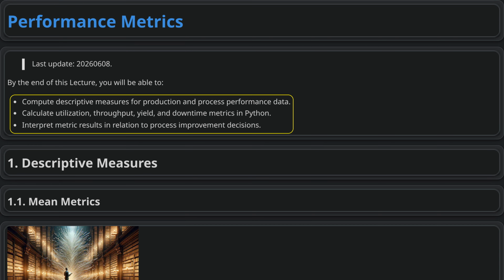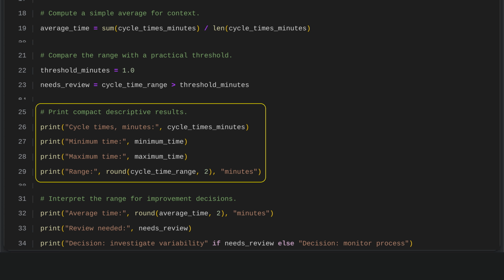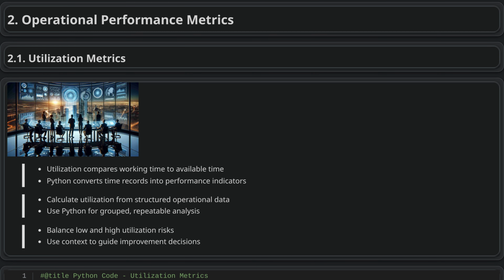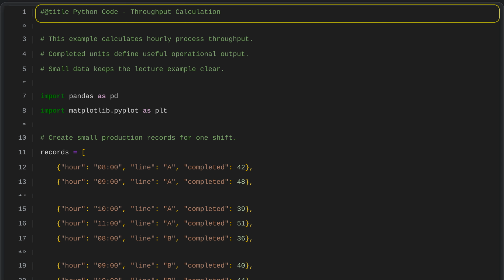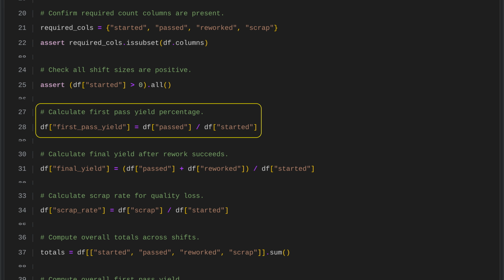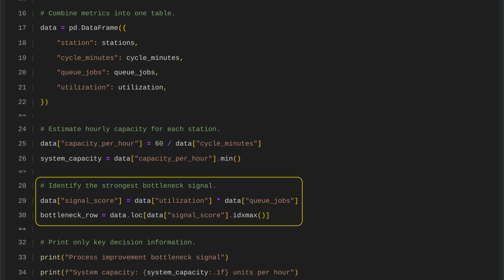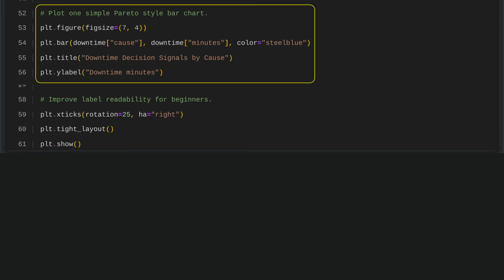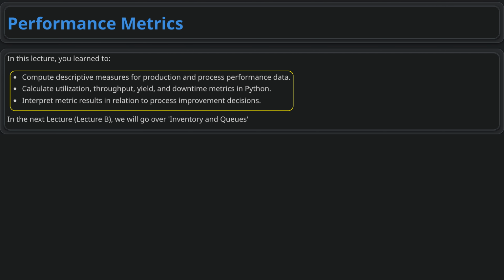Engineering Analysis, Performance Metrics, 04A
🚀 Course: Python for Industrial Engineers
🔁 Module 04: Engineering Analysis
🧠 Lecture A: Performance Metrics

🚀 Performance metrics in Python help engineers analyze production data and make smarter process improvement decisions. In this lecture, learn how to compute descriptive measures, mean metrics, range, frequency distributions, utilization, throughput, yield, downtime, bottleneck signals, and sustained improvement signals using NumPy, pandas, and Matplotlib. The tutorial explains how to interpret cycle time variation, machine utilization, production throughput, first pass yield, scrap rate, queue length, and downtime causes in context so you can identify constraints, prioritize improvements, and evaluate whether changes are stable over time. Watch to build practical Python skills for operational performance analysis.